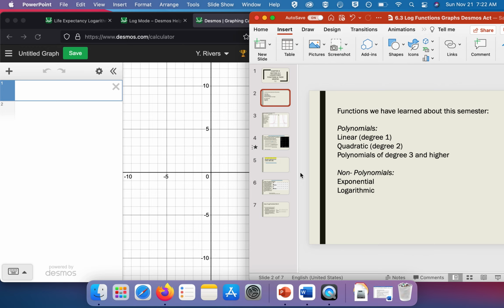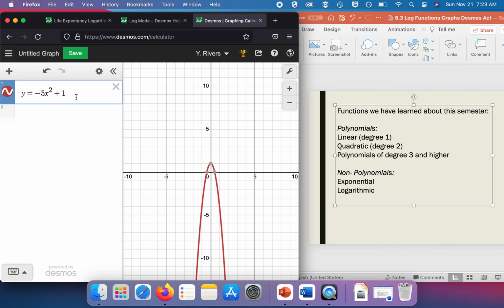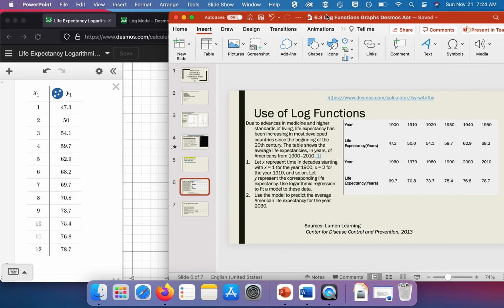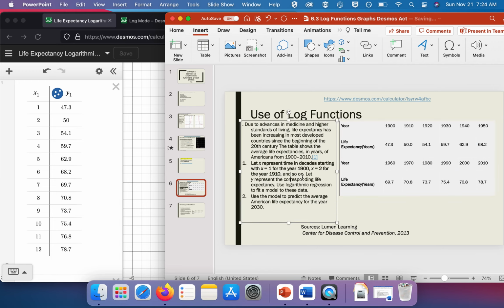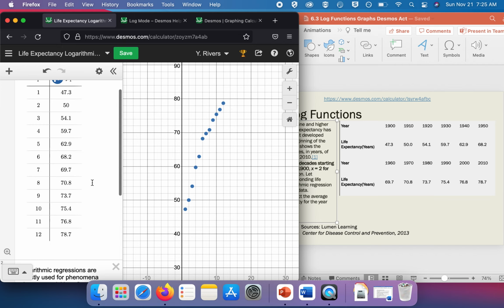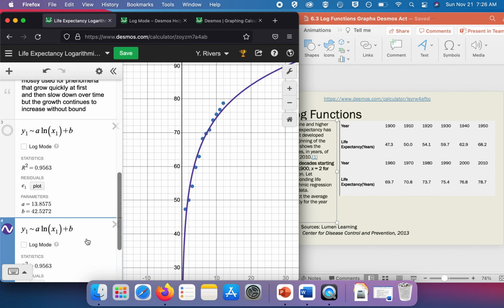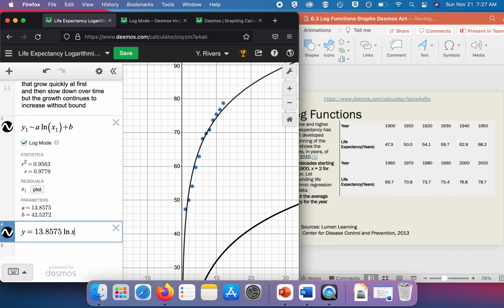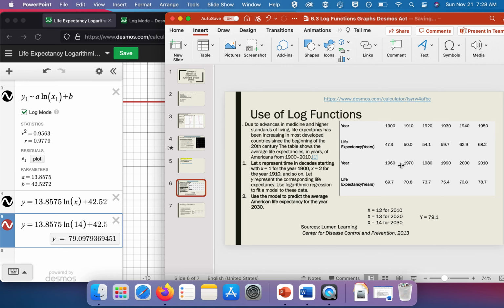Intro Log Regression Using Desmos Graphing